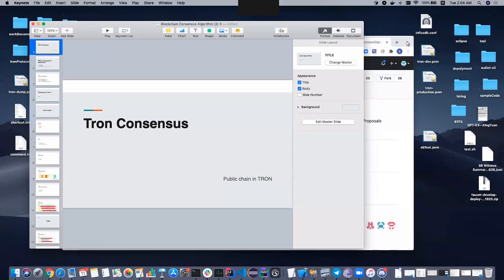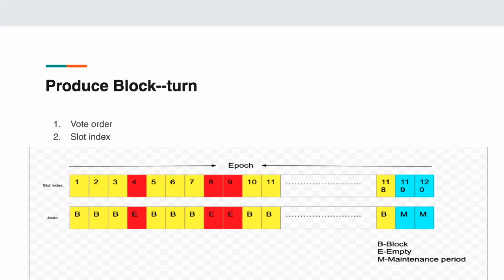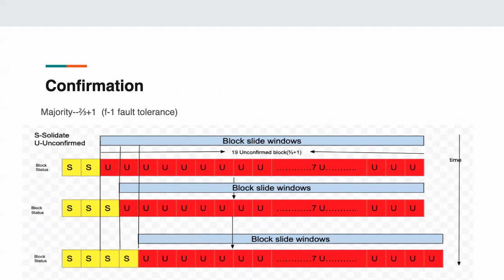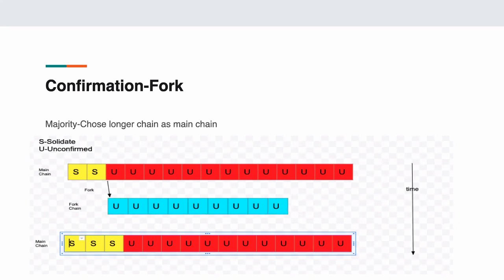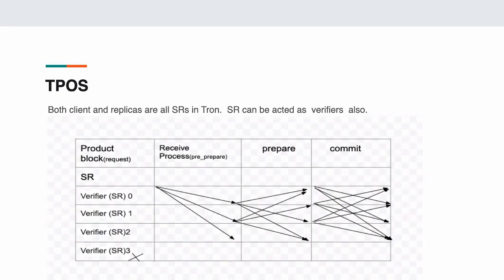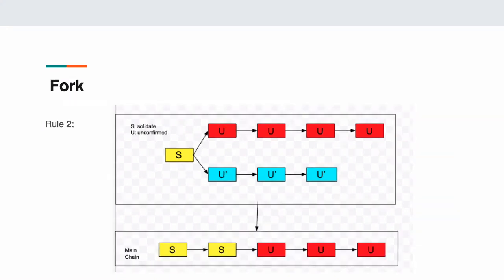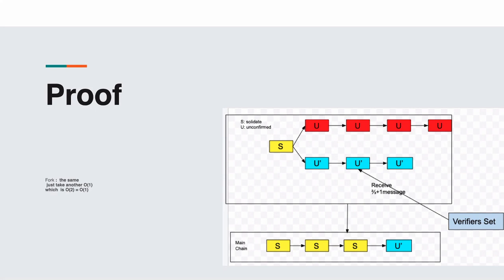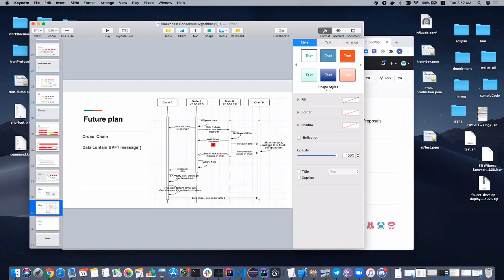TRON Core Devs Meeting 8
The TRON Core Devs Meeting is a technical meeting intended to bring together all the TRON developers who play major roles in determining the direction of the TRON protocol. TRON developers provide updates to their projects, discuss various TIPs to improve the protocol, and support each other.